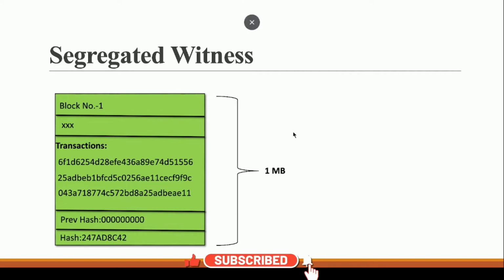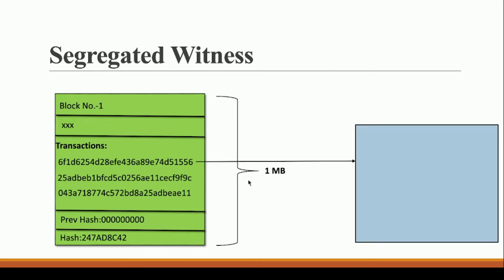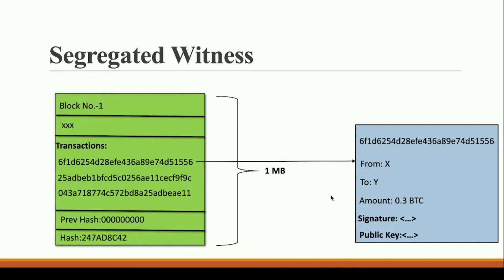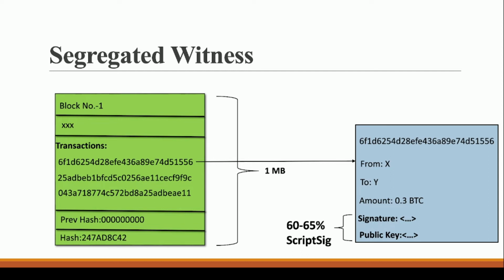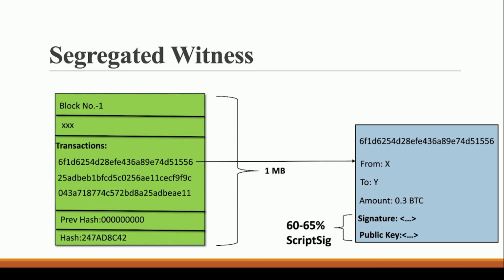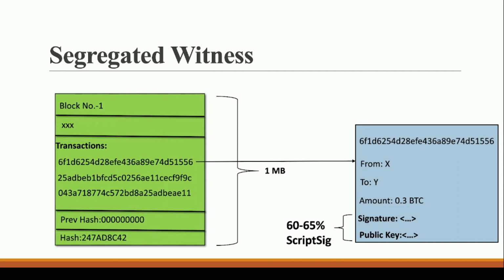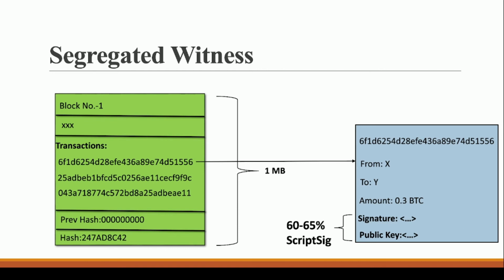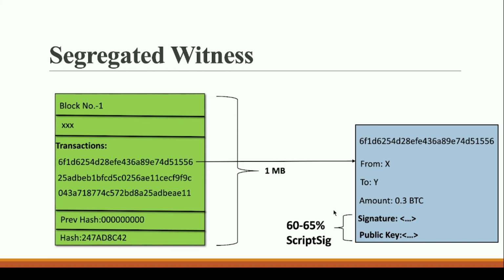Segerated Witness(SigWit) | Part - 27 | Blockchain Full Course | Code Eater - Blockchain | English